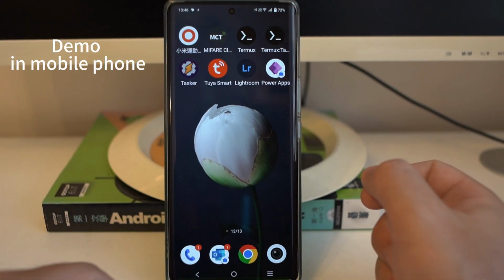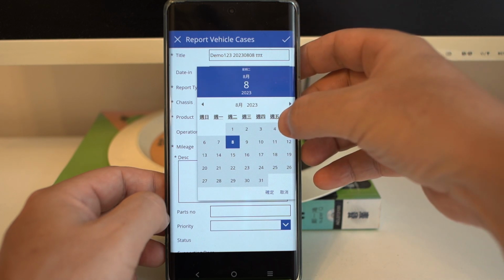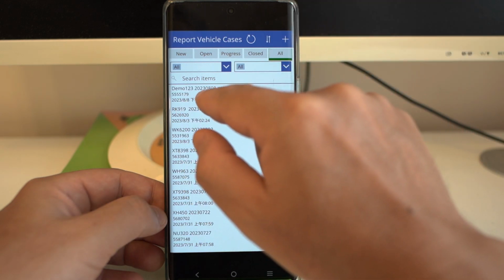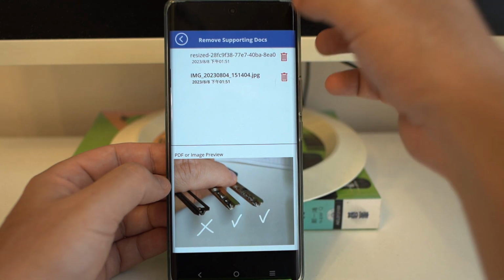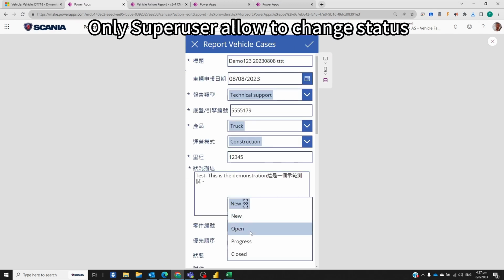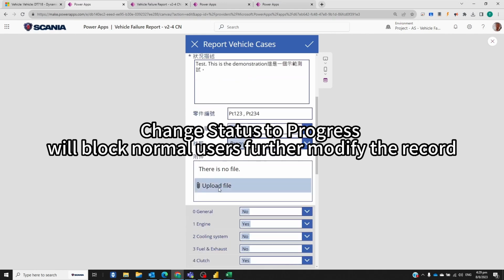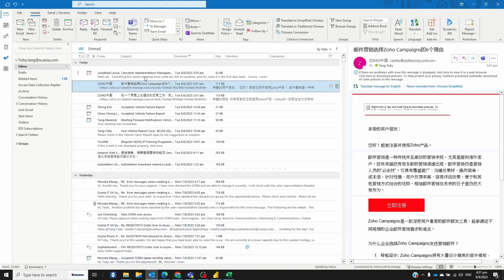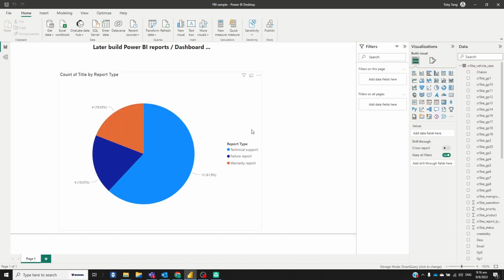PowerApps business application: Vehicle failure reporting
Build a real business application by PowerApps for HK market to report their vehicle issues. Main features allow multiples files real time upload, utilize mobile speech to text features in any language, integrate with SCRM for more vehicle details and auto email triggering when cases are closed.

Timeline
00:00 Introduction
00:34 Demo using mobile phone
01:24 Create/report a new case
03:42 Upload files
04:12 Preview photos or PDF files
04:37 Integrate from SCRM with vehicle details
05:14 Demo using Desktop browser as superuser login
09:08 Dynamic Excel download
09:31 PowerBI connection
09:44 Ending